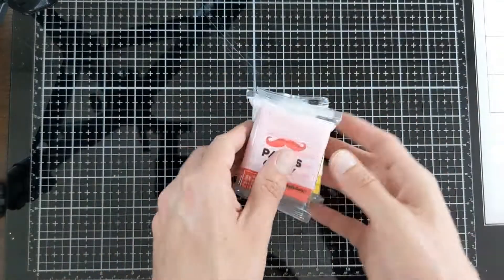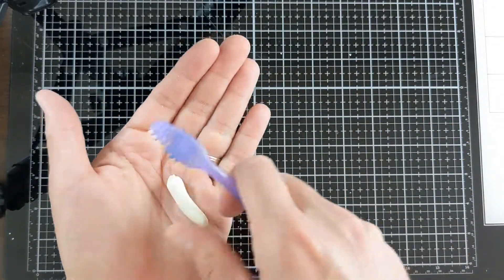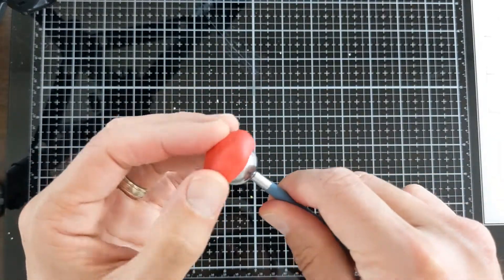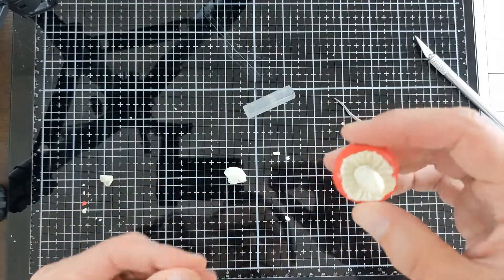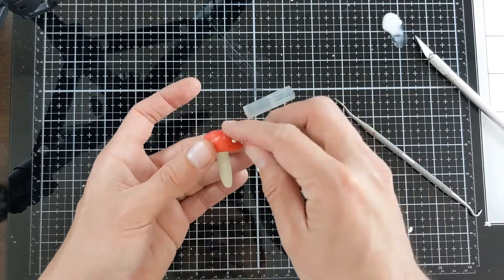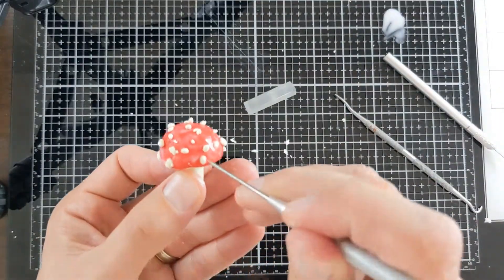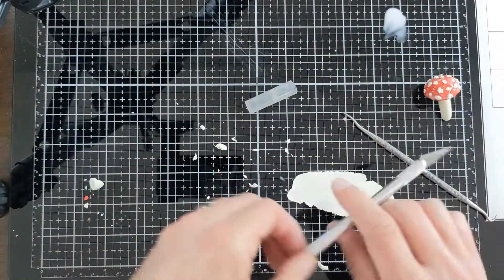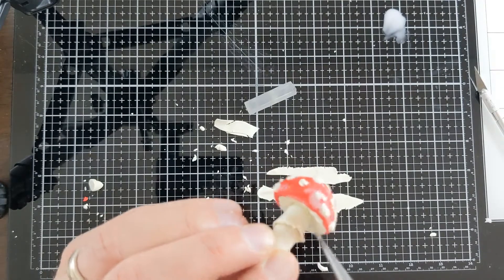How to make a mushroom with polymer clay - Papa's Clay Tutorial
In this easy modeling clay tutorial, we're going to show you how to make a fun mushroom using Papa's clay Polymer Clay.